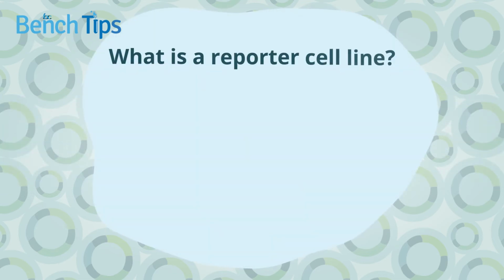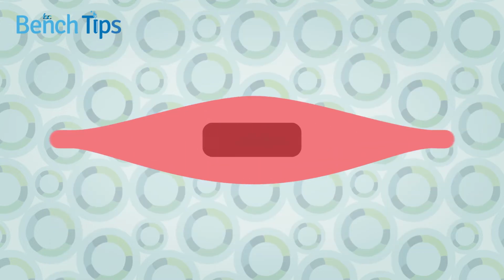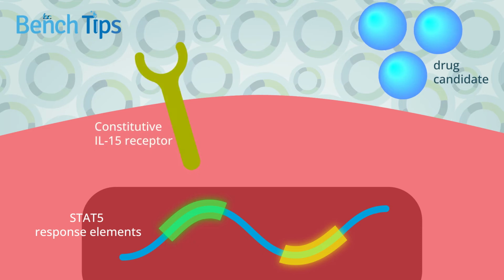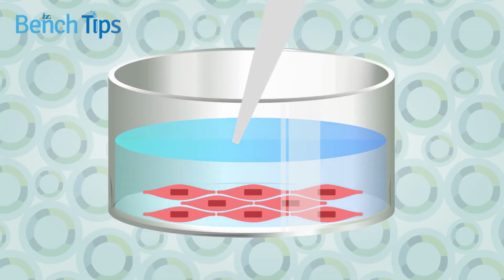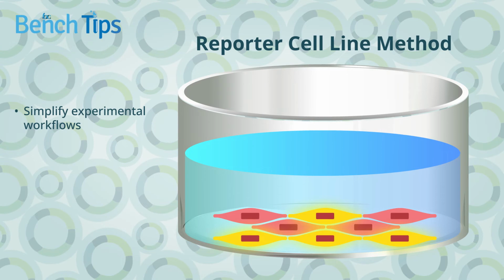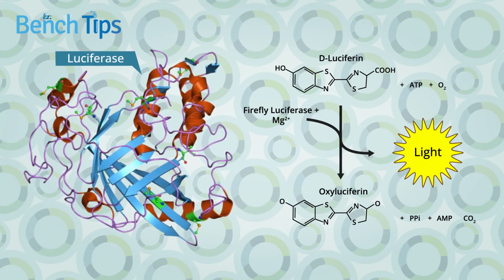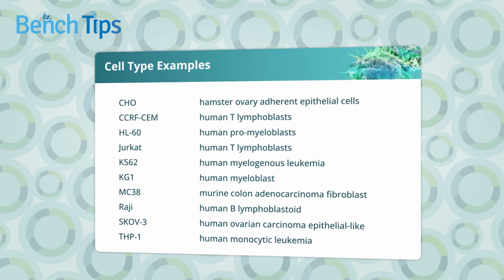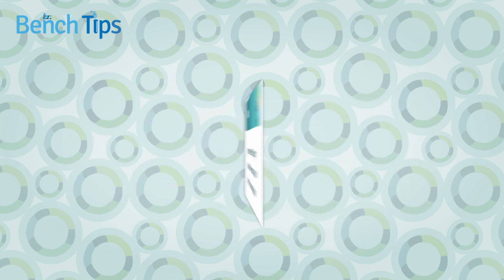Using Luciferase Reporter Cell Lines for High Throughput Screening Readouts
Reporter cell lines are critical tools that serve as models for tissue types or disease states, engineered to express a reporter protein, such as luciferase, upon exogenous stimulation.  Using reporter cell lines provides a convenient and simple readout to screen for inhibitors of protein signaling or activation.  This video reviews the uses and advantages of reporter cell lines in the context of cellular research.